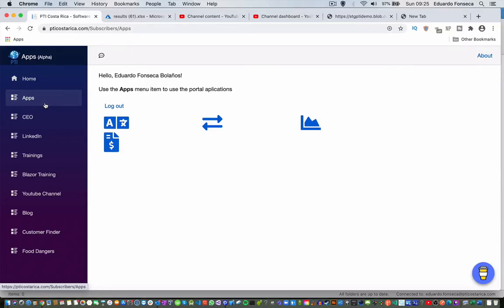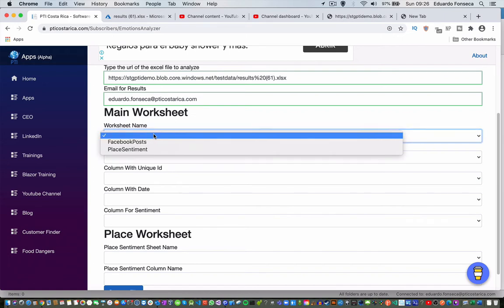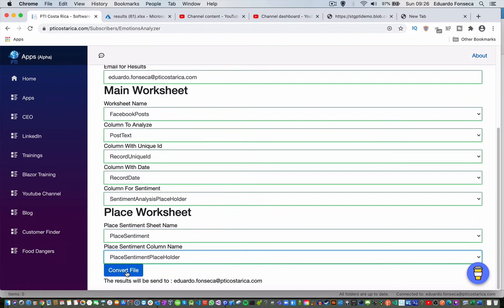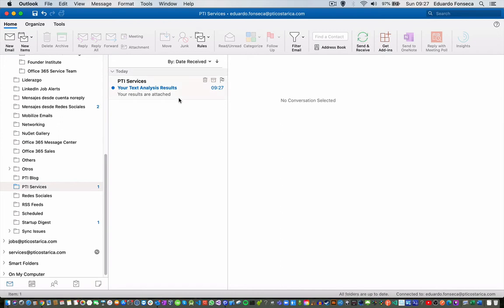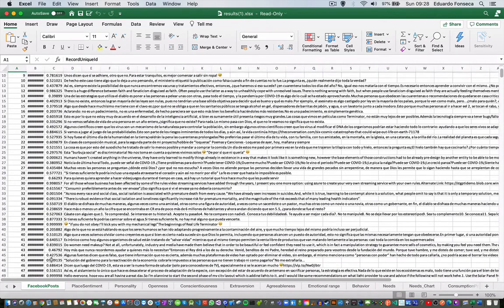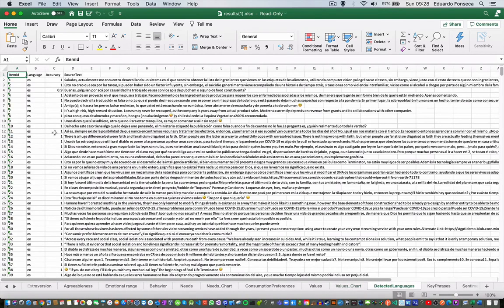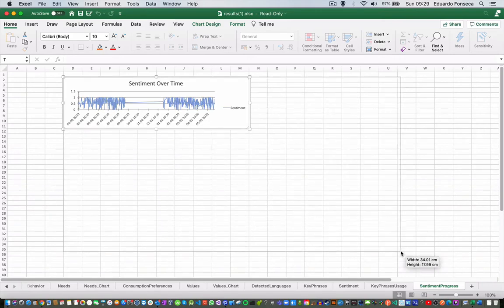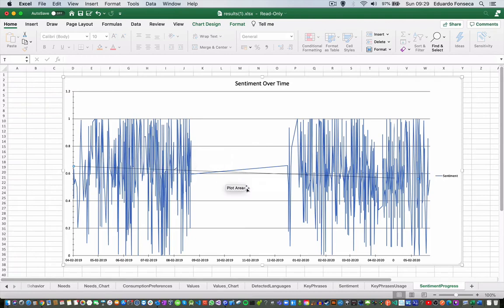How To Use PTI Emotions Analyzer Web App